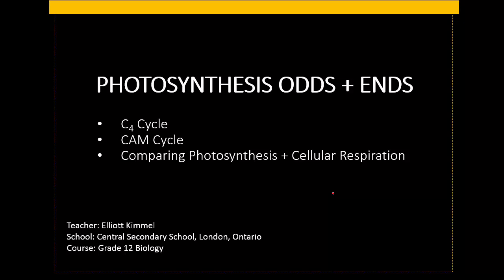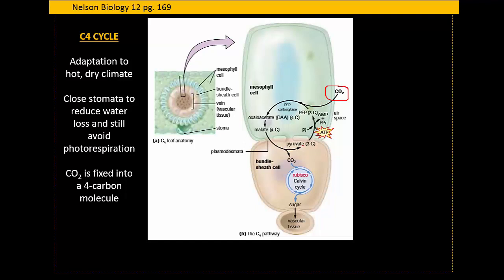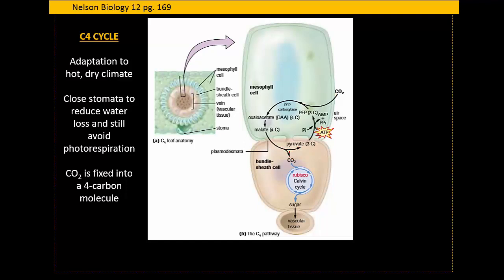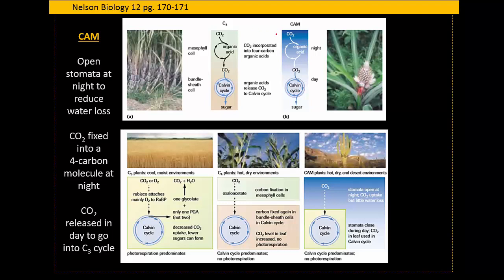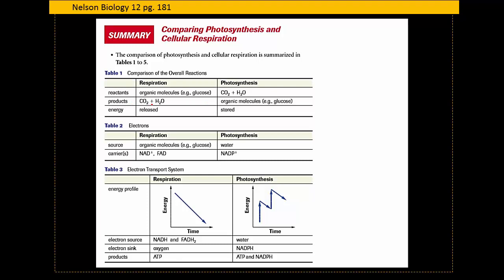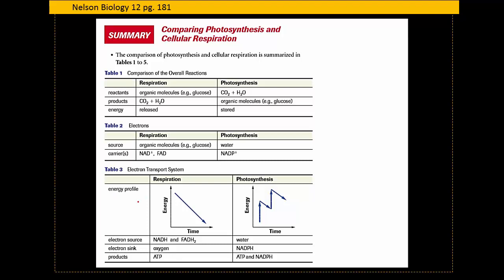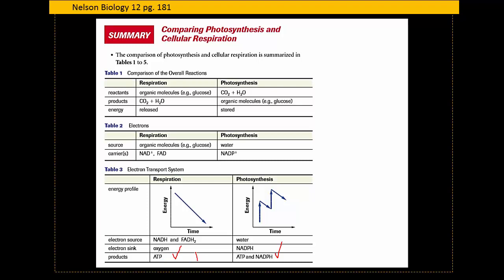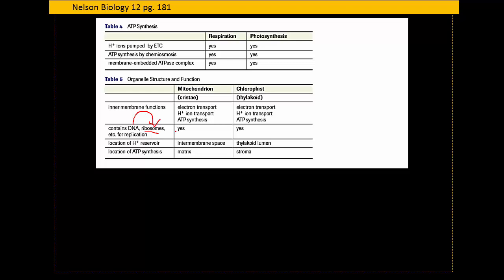GR 12 Photosynthesis Odds + Ends (Science Video Tutorial)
Recommended for Grade 12 Biology: Photosynthesis Strand

Topics include:
* C4 cycle
* CAM cycle
* Comparing Photosynthesis + Cellular Respiration

This is a summary of a few topics at the end of the Photosynthesis Strand and is mostly intended for students that I teach.  However, students at other schools may find it helpful.

~ Elliott